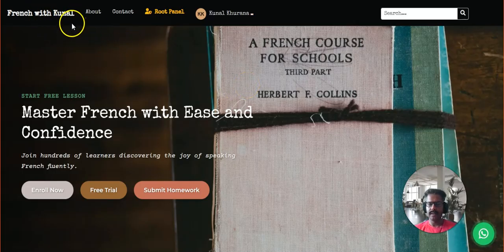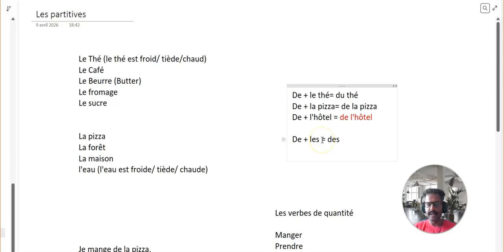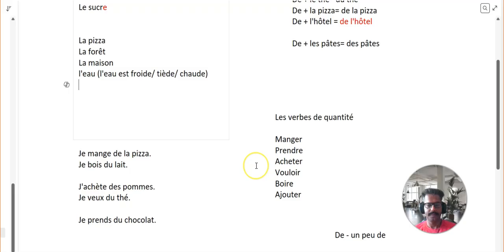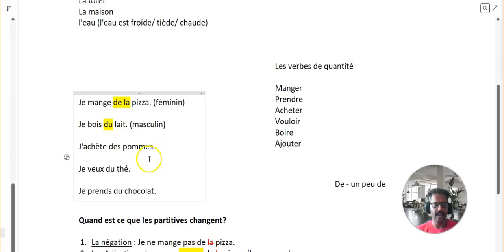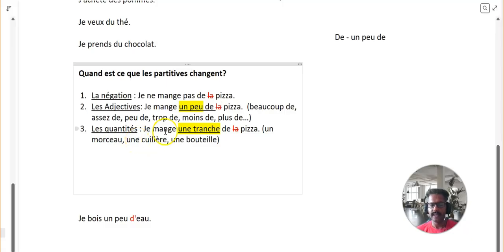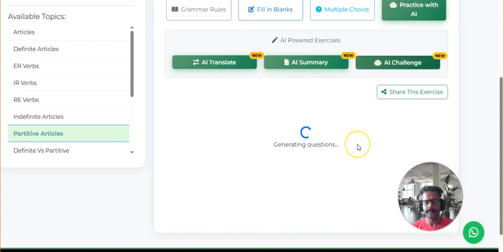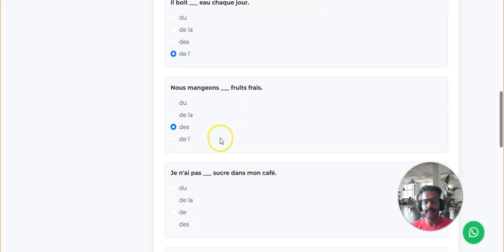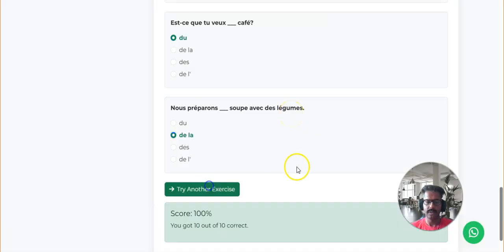Description: What are Partitive Articles?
French reading strategies

Understand French texts easily

French for intermediate learners

French self-study

Daily French practice